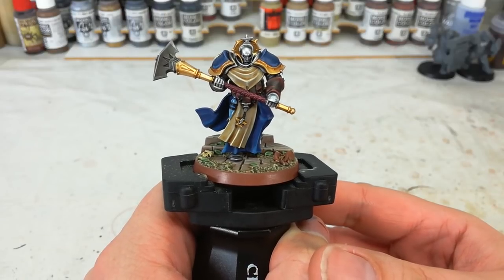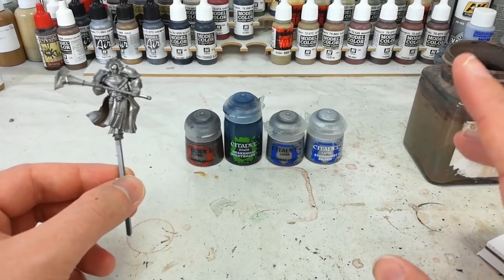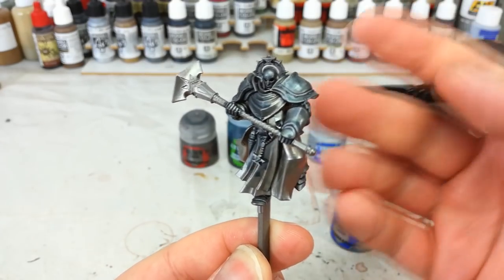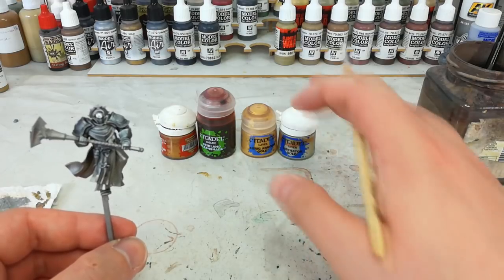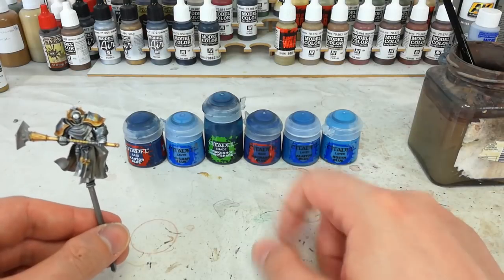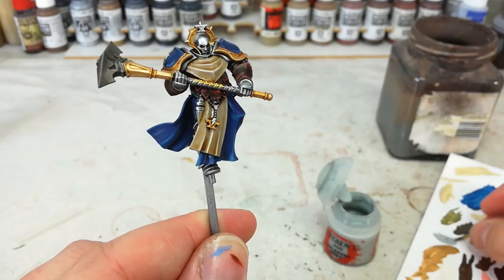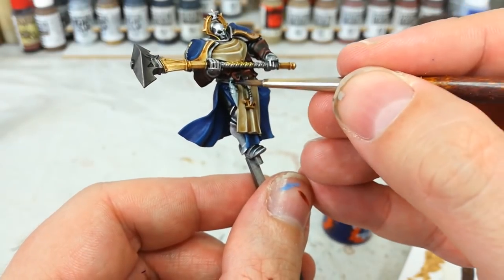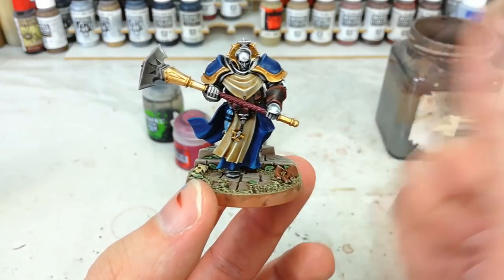How I Paint Things - Stormcast Sequitors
The Sacrosanct Chamber of Sigmar's Stormcast Eternals were wizards, sages and sorcerors in their previous lives, and that power lingers in them after reforging. Capable of harnessing the energy of the storm to bolster their offensive or defensive capabilities as necessary, Sequitors make up the bulk of these arcane combat forces... and they hit like a freight train when they do!

Soul Wars is the brand new starter box for Age of Sigmar, and you'll find in there two pretty large forces of miniatures - the dreaded Nighthaunt and the Sacrosanct Chamber. The miniatures come in three or four pieces and can be pushed together, though I'd still suggest a little glue to keep things in place! Painting them doesn't need to be a chore or a challenge, and in particular the Stormcast benefit from a little attention paid to some of their unique details to really make them shine on the battlefield.

This is one of the longest How I Paint Things videos that's come out so far, owing largely to how many little bits and pieces are on these absolutely stunning miniatures. Settle in with a cup of tea!

PAINTS USED (There's a fair few this time - bear in mind some of the optional steps!):

BASES:
Abaddon Black
Leadbelcher
Rhinox Hide
Retributor Armour
Rakarth Flesh
Celestra Grey
Macragge Blue
Screamer Pink
Kantor Blue

LAYERS:
Doombull Brown
Tuskgor Fur
Liberator Gold
Pink Horror
Ironbreaker
Stormhost Silver
Alaitoc Blue
Hoeth Blue
Calgar Blue
Screaming Skull
White Scar

SHADES:
Reikland Fleshshade
Nuln Oil
Agrax Earthshade
Drakenhof Nightshade
Seraphim Sepia

...and finally, the glaze Guilliman Blue!